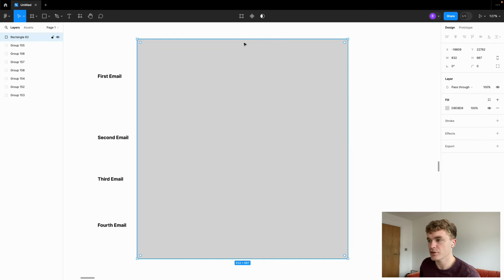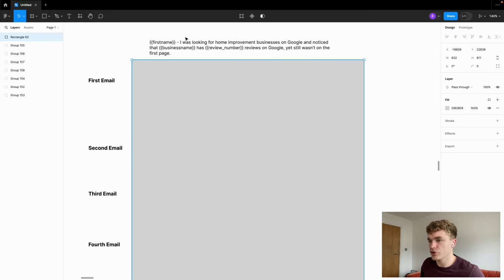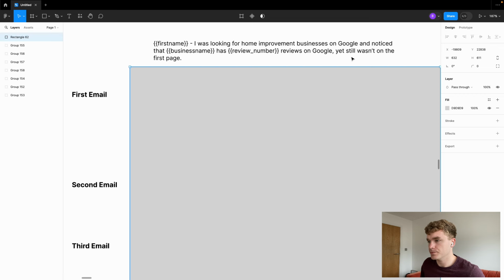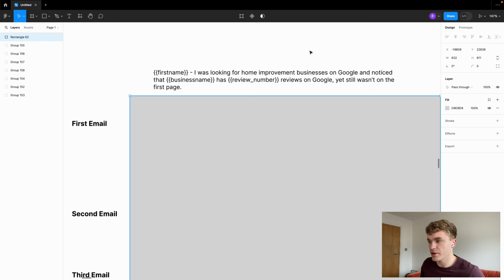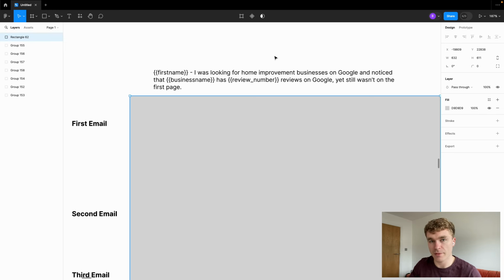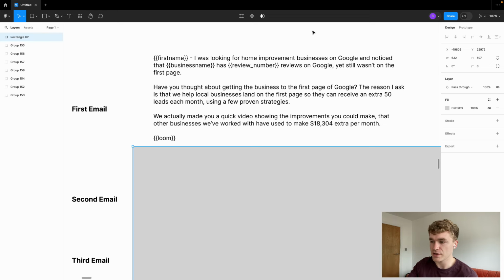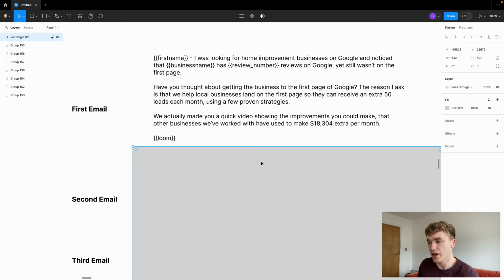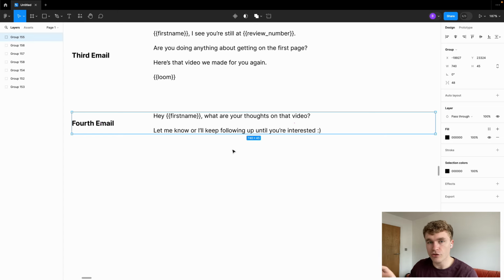Best SMMA Cold Email Copy (FREE TEMPLATE)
If you’re an agency owner and you’re tired of doing your own outreach and not getting rewarded for your efforts, click here to see how we can fix that for you

Struggling to write cold emails that actually get responses?

Today, I’m sharing a powerful cold email template from one of our successful campaigns.

I'll walk you through why it’s effective and how it can work for you.

In this video, I discussed the features that make this email copy perform exceptionally well and provided tips on tailoring it for your needs.

By the end, you'll be equipped to craft emails that convert and land you new clients or appointments effortlessly.

Thanks,
Ben

Intro: 00:00
Problem: 00:47
Solution: 03:50
Personalisation: 06:14
CTA: 08:22
2nd email: 09:44
3rd email: 11:07
4th email: 12:23